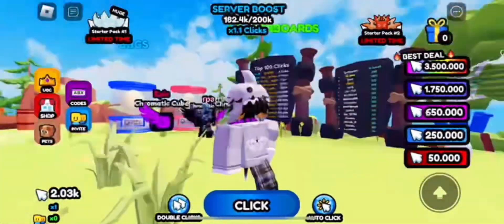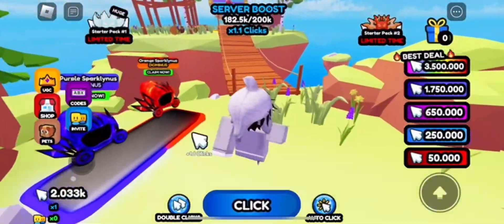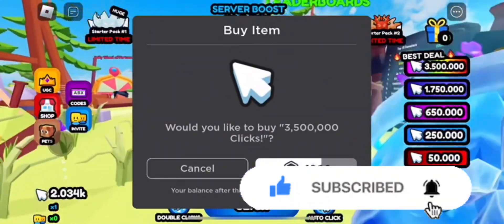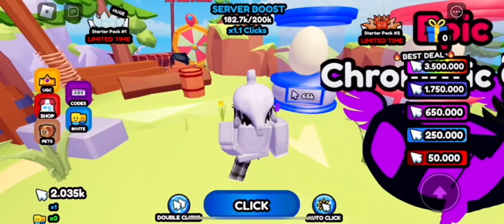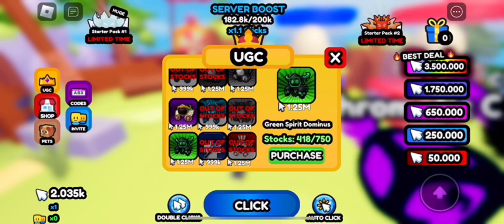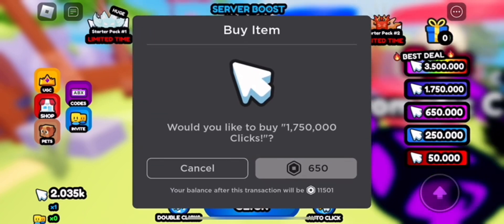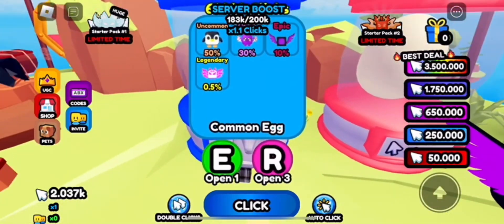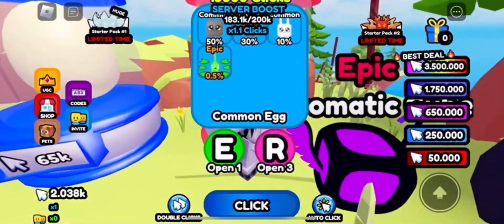[EVENT/750 STOCK] How To Get The FREE *Green Spirit Dominus* | ROBLOX Click For Free Ugc ^^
Hey everyone, in today’s video I go over on how to get the new Green Spirit Dominus with 1K Stock! ✧